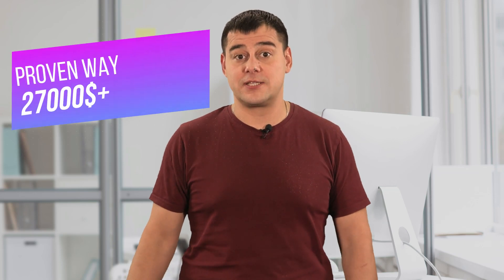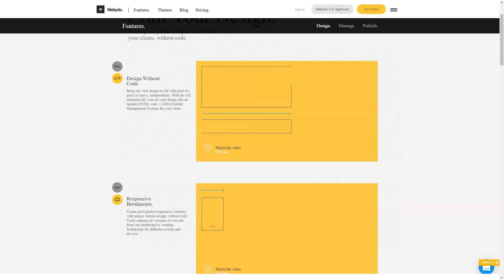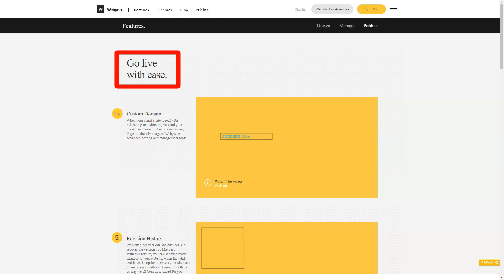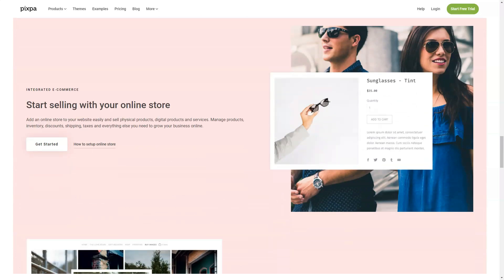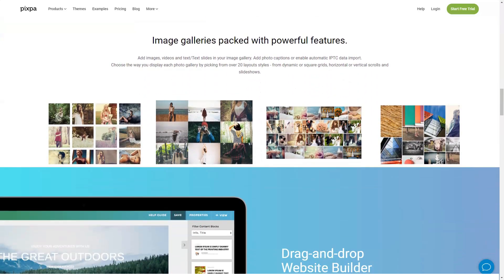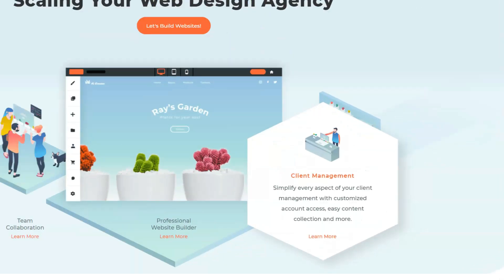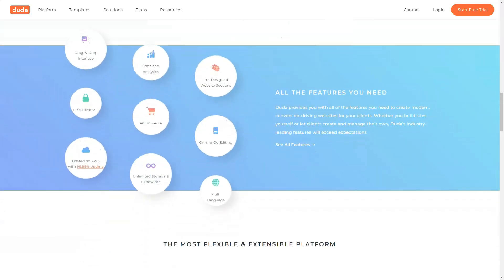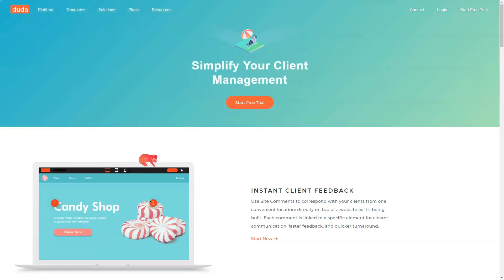Top 3 Website Builders to Start Online Marketing Business 🔥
You want to create your own website, but you are not sure which website builder is the best for your needs?

Did you know 90% of all websites never go online, in most cases because the chosen website builder was not the right one?
There are so many website builders to choose from! In this video, I takes a look at Zoho, Bandzoggle and Jimdo to help you decide. Want to launch a new website or may